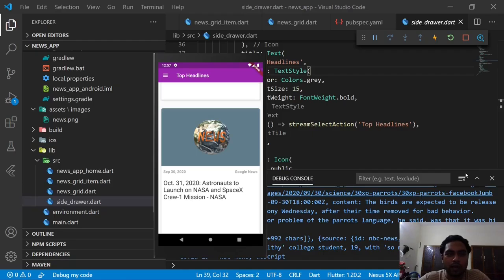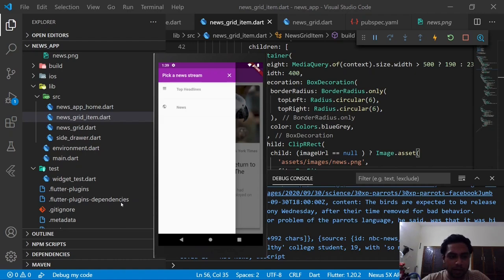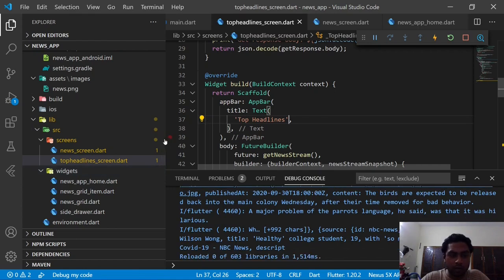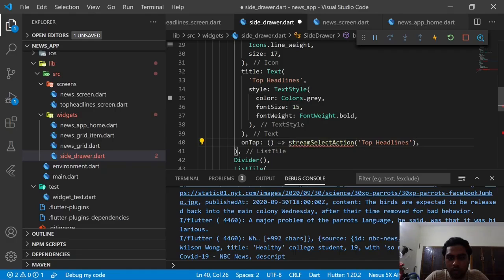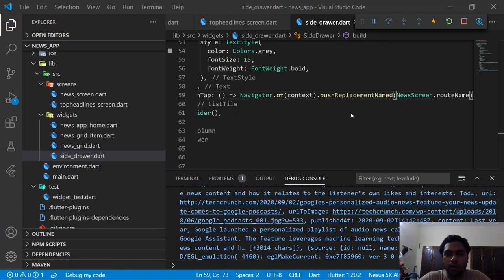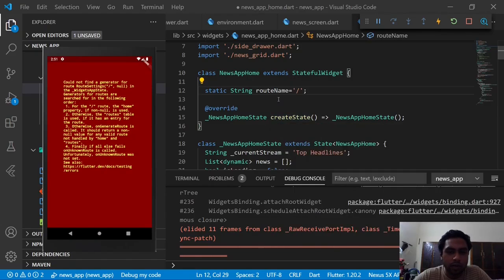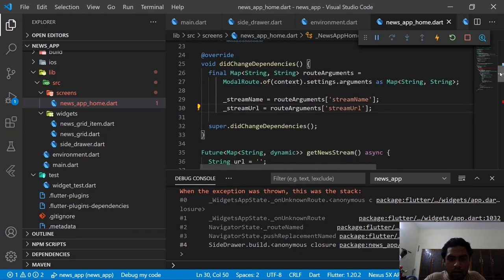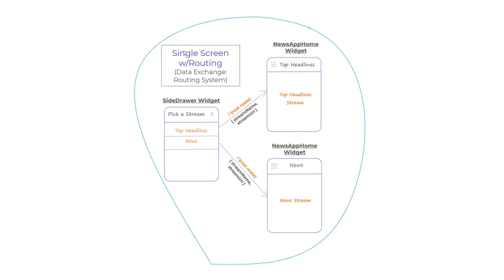Routing in Flutter (with a simple news app) - EP2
This is the second segment of the Flutter State Management series, demonstrated through a simple News App (built in EP1 of this series).

In this video, emphasis is laid on improving the state management of the initial News App, being done through just a single screen and widget constructors. Routing mechanism is discussed as an option toward relatively cleaner code and state management, which decouples direct data/information transfer between widgets/screens, and instead, facilitates the same via indirect route arguments channeled through routing system.

Over the course of this video, discussed code changes correspond to respective design transitions, starting with the original design of single screen without routing (EP1), followed by multi-screen approach with routing and finally, back to single screen, but now with routing as a fitting approach for the version of News App built for this series.